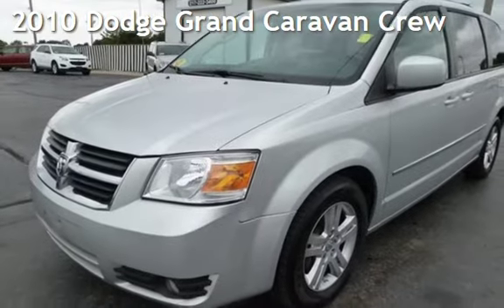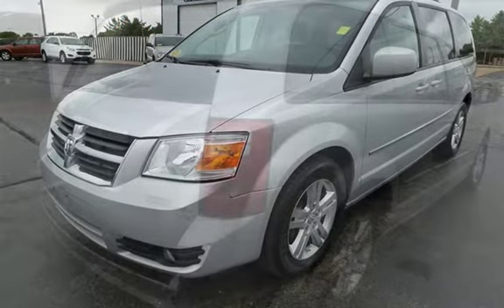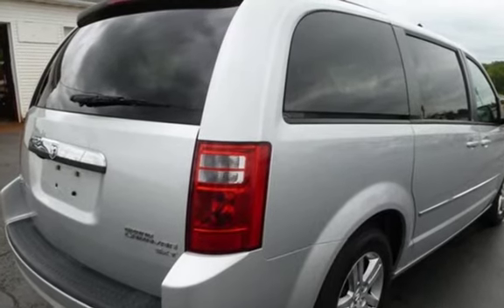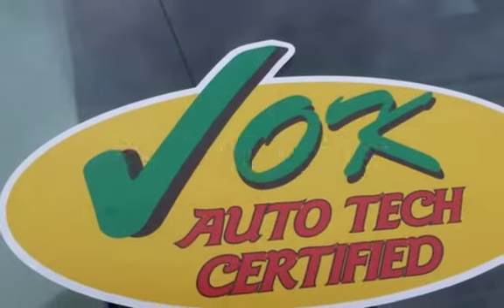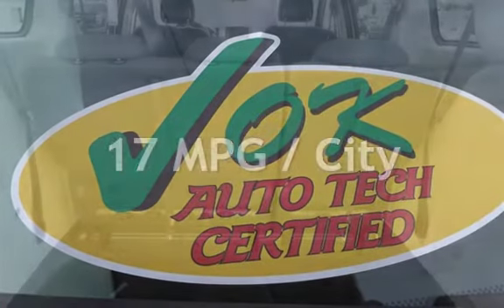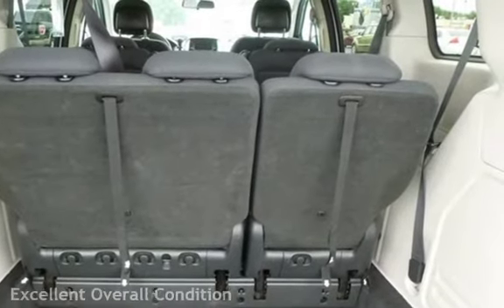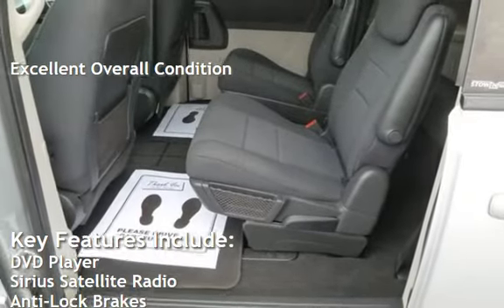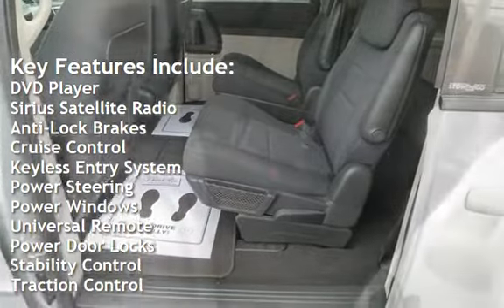2010 Dodge Grand Caravan Crew for sale in QUINCY, IL